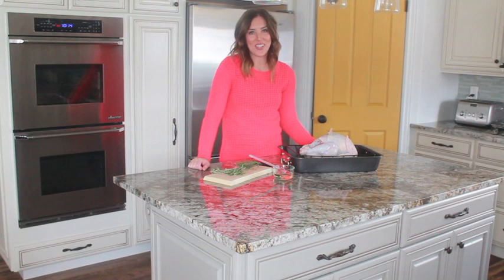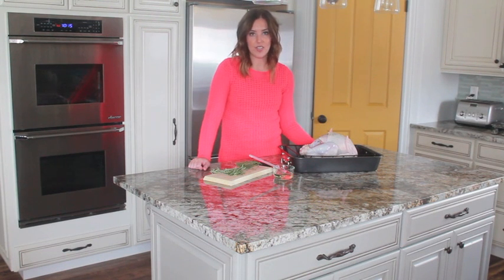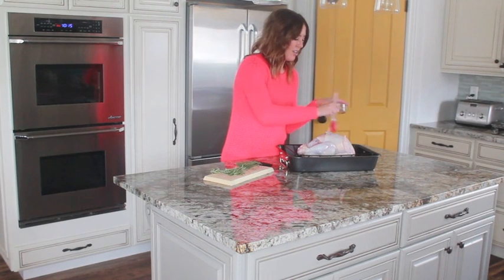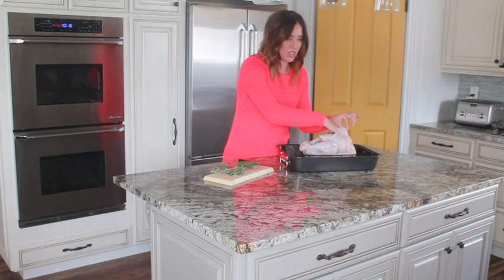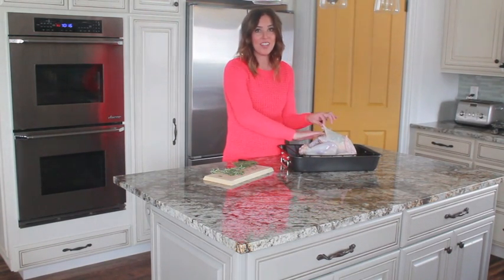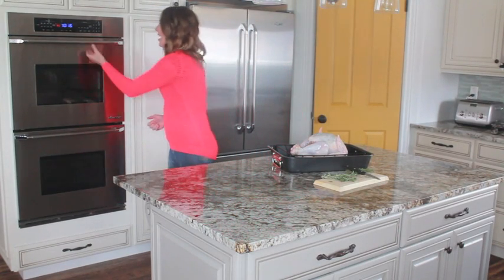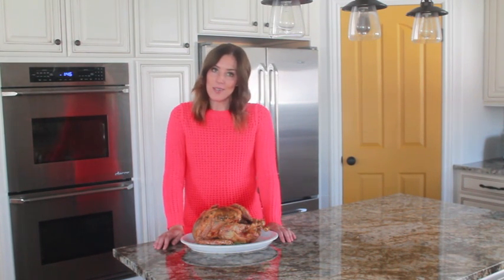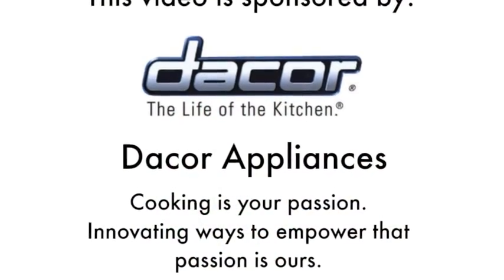How to Easily Cook a Turkey in the Oven | Six Sisters Stuff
Cooking a turkey in the oven is easier than you think!
If you have never cooked one before or if you just need a reminder of who to cook a turkey - this recipe is for you!